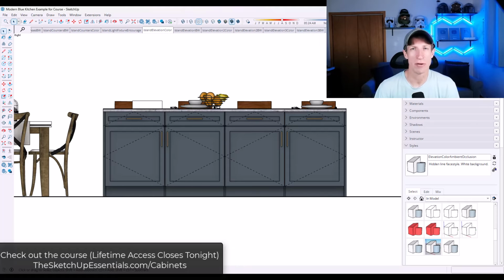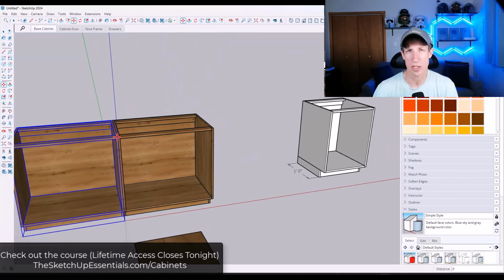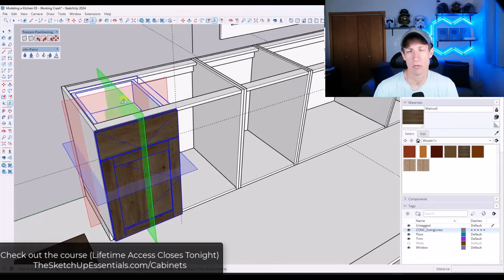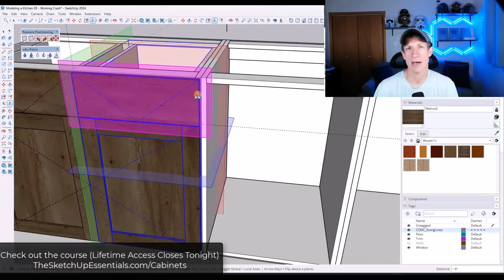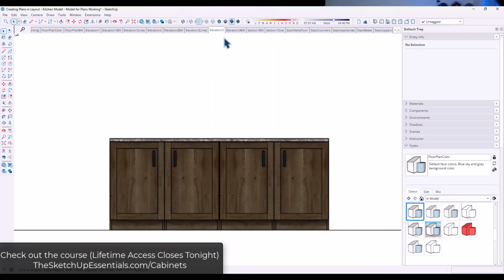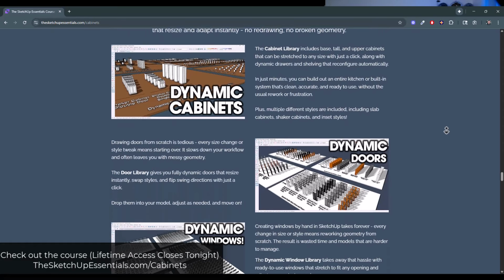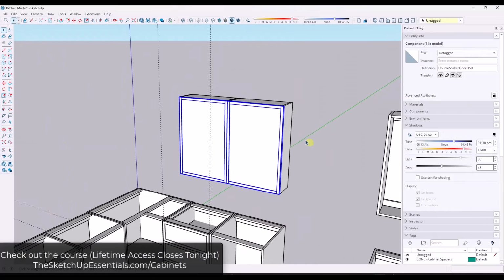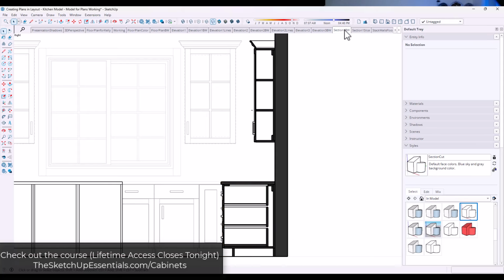Want to Learn to Model CABINETS in SketchUp? Watch this video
If you want to learn to model cabinets in SketchUp, this is the place to do it!